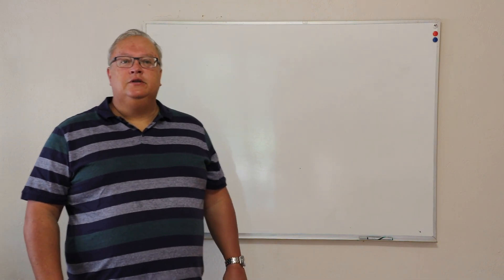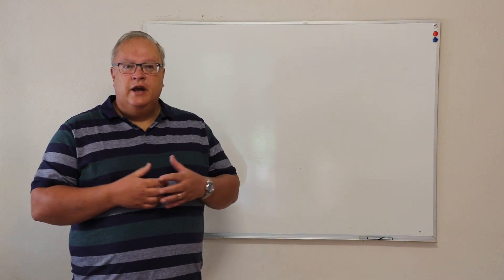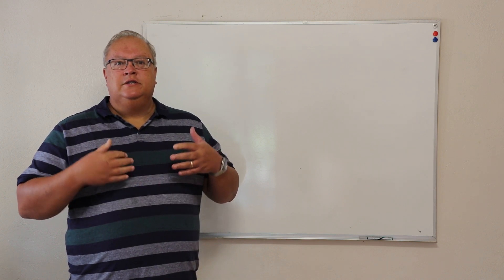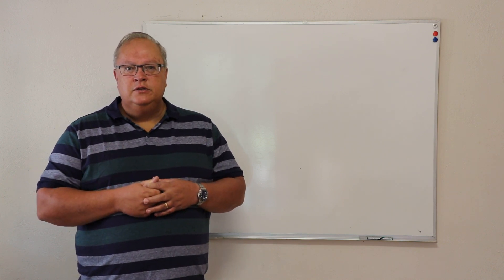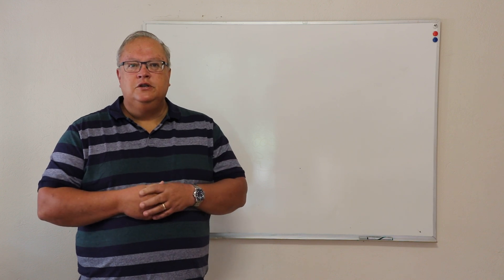StarFront Training - Intro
Free online StarFront training course. These videos are FREE to view.